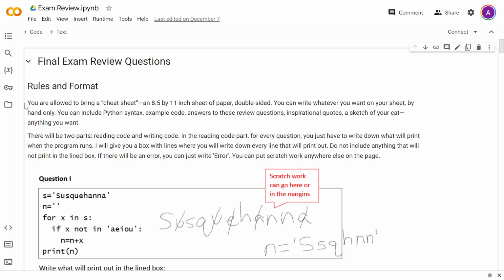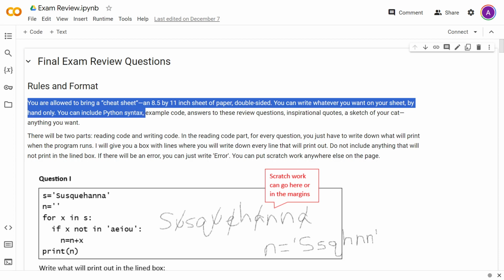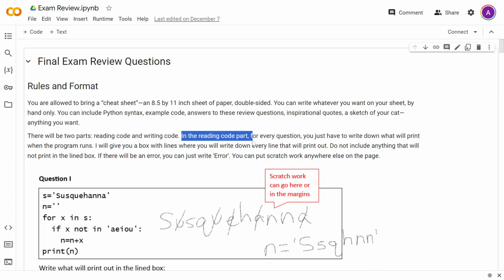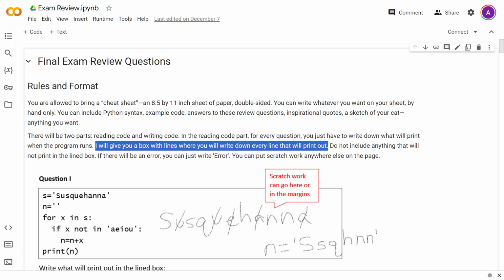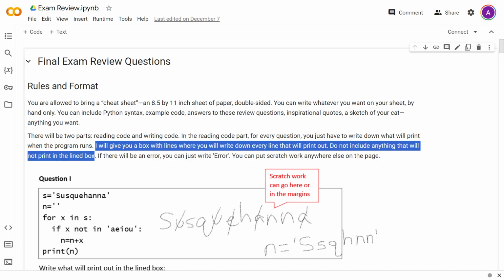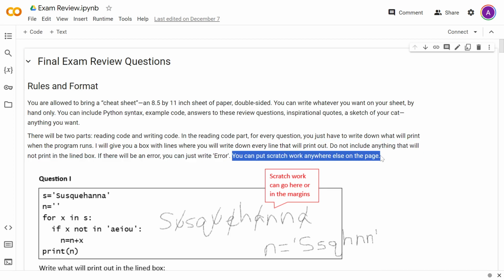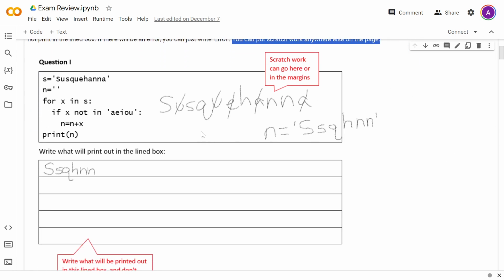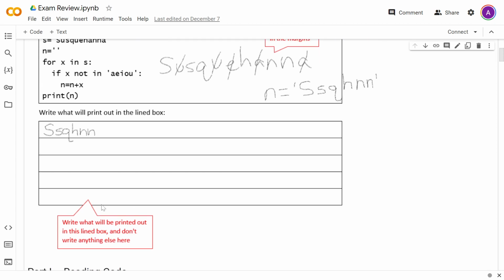CSCI-181 Exam Review Rules & Format (Fall 23)